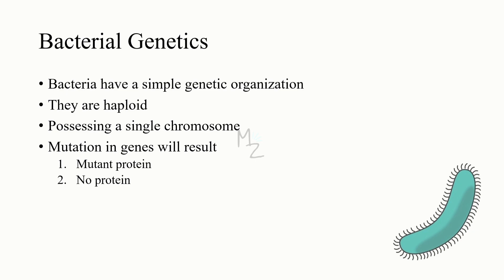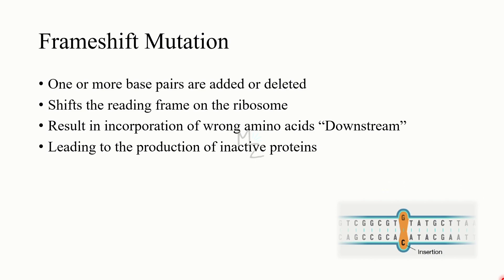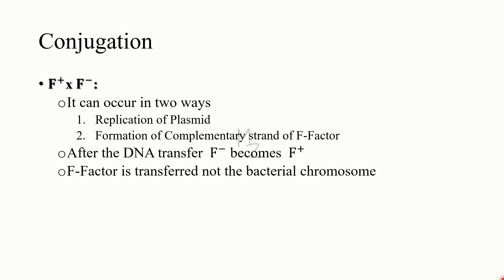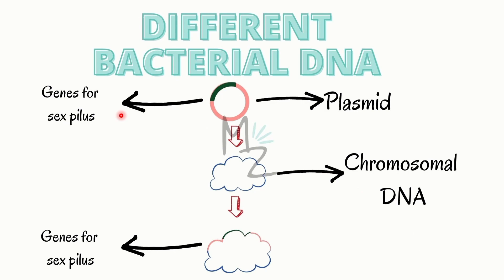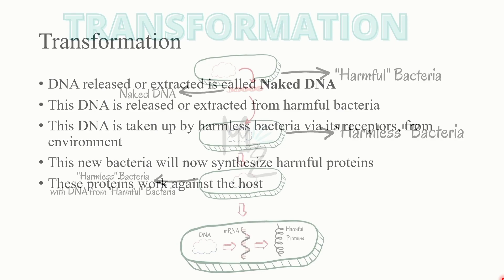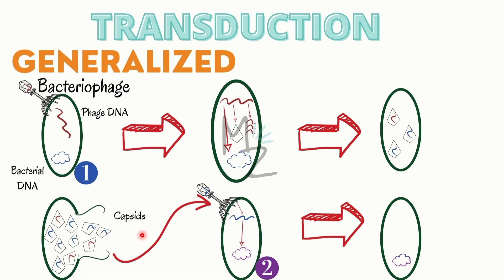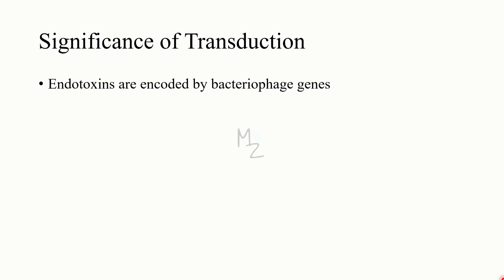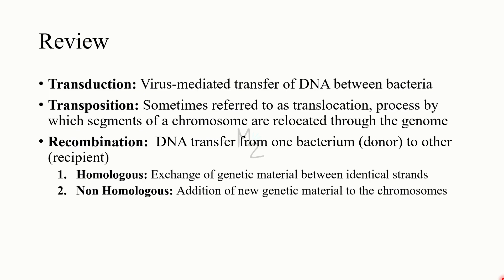Bacterial Genetics | Conjugation, Transformation, Transduction & Transposition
Bacterial Genetics is the study of how genetic information is transferred and expressed and how the genetic information determines the genotype and phenotype of the bacteria.

Assalamualaikum everyone!
I hope you all are doing well. Today, I'm lecturing you on bacterial genetics that includes, conjugation, transformation, transduction, and transposition. Bacterial Recombination and mutations are also a part of this video.
There are two types of Bacteriology, 1st General Bacteriology, and 2nd Clinical Bacteriology. In the first part of bacteriology series we will discuss General and in the second part, Clinical.
Hope you enjoyed the video on Bacterial Genetics.
Cheers!

Free Gen. Bacterio Handouts: Fill out this form to get a copy sent directly to your inbox

TIMESTAMPS:
00:00 Intro
00:22 Bacterial Genetics
01:33 Lecture Outline
01:51 Binary Fission
03:01 Bacterial Mutations
06:03 Transfer of DNA
06:31 Bacterial Genetics: Conjugation
16:51 Bacterial Genetics: Transformation
20:04 Bacterial Genetics: Transduction
25:14 Bacterial Genetics: Transposition
29:31 Bacterial Recombination
30:51 Review
31:54 Socials | Outro
Videos
AMAZON RECOMMENDATIONS:
📚 Books